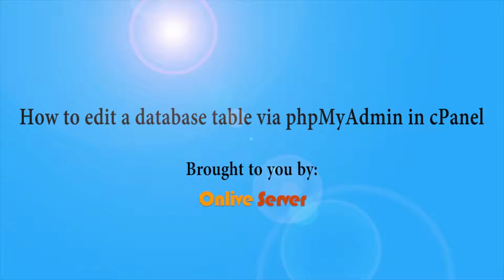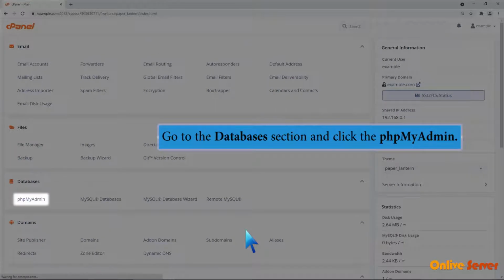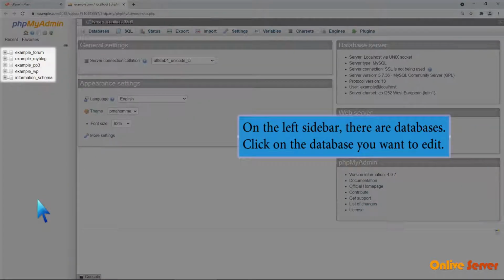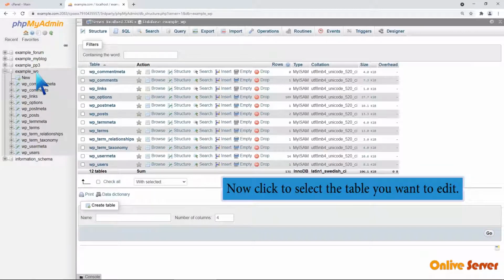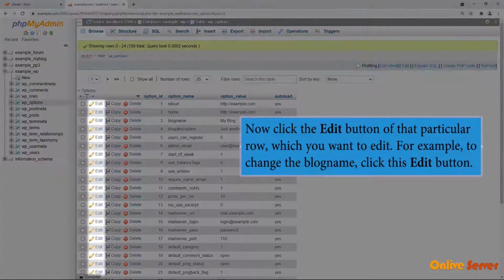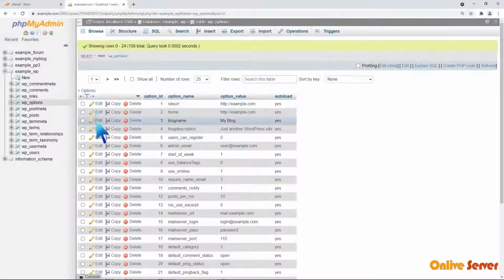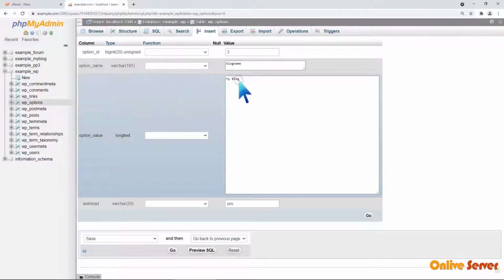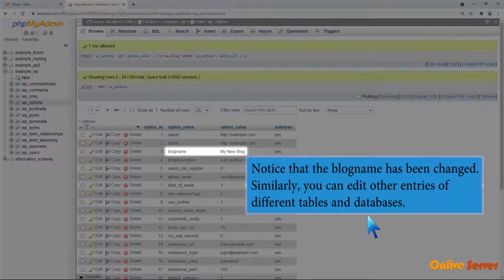How to edit a database table via phpMyAdmin in cPanel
In this tutorial, we will show you how to edit your database table via phpMyAdmin in cPanel @OnliveServer . You can use this tool to delete or modify columns, create new tables, import data into existing tables, and export data from them (just like the interface for Microsoft Access). This is done using a web browser - no additional software needs to be downloaded.
as we provide 24*7 customer support with live chat by visiting our